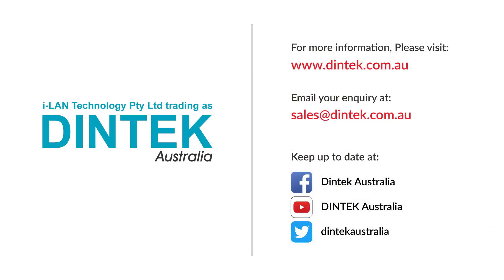How to trace cables easily. F Set Cable Locator Demonstration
Just a quickie showing an F Set Cable Locator in action (not a DINTEK product) also known as a Cable Pair Identifier or Network Cable Tracer. The model I'm using is the Aegis CZ1000 which I've had for ages. There's cheaper and arguably better ones around now so it's worth shopping around and checking out some reviews.